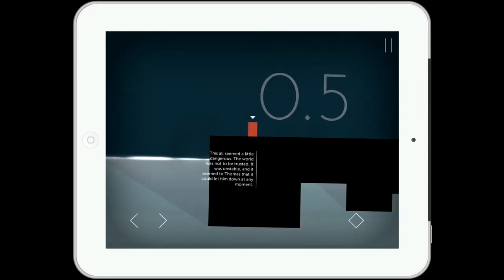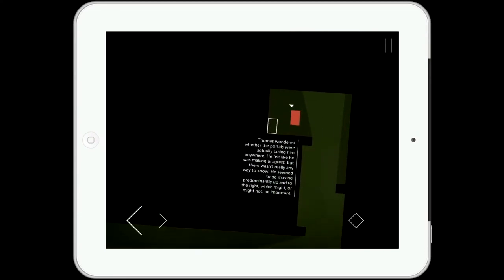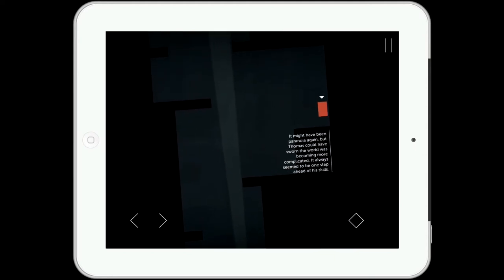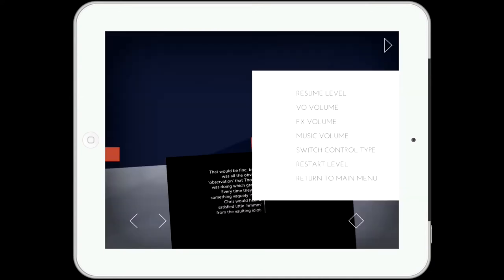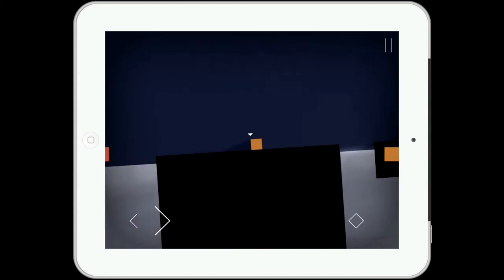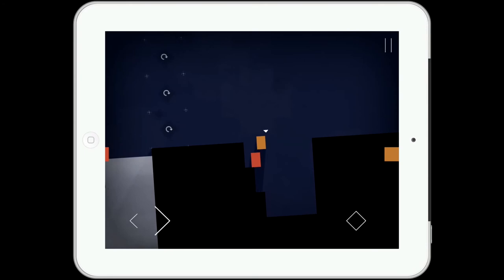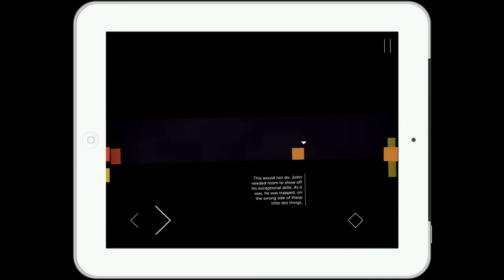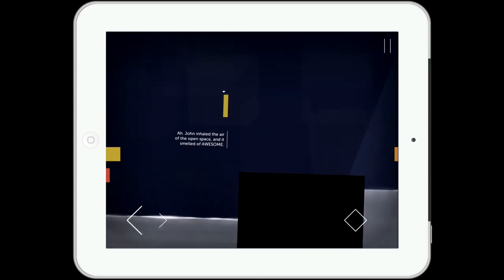Thomas Was Alone iPad Edition - Let's Play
Colm (@Colm_Ahern) has reviewed Thomas Was Alone twice, now, including this new iPad version. Adam (@Jebusf) has played it too, here are his brief thoughts.